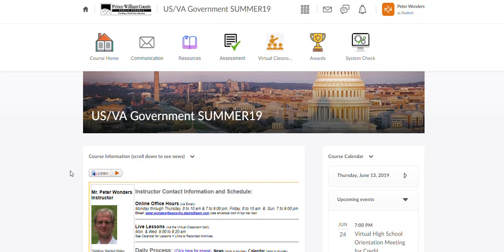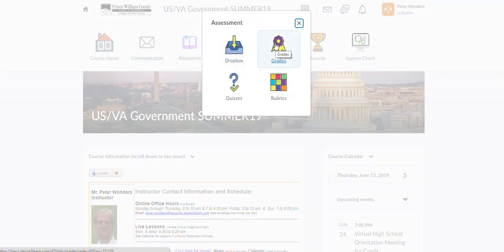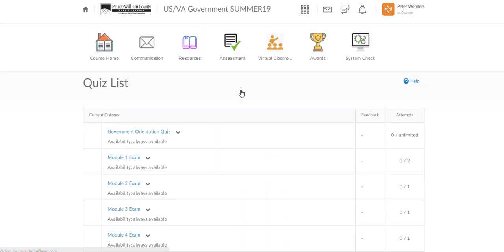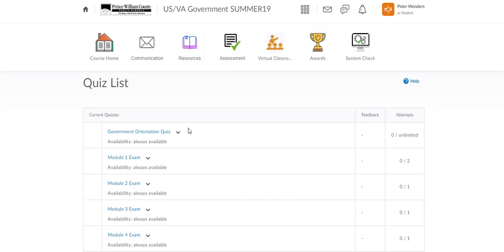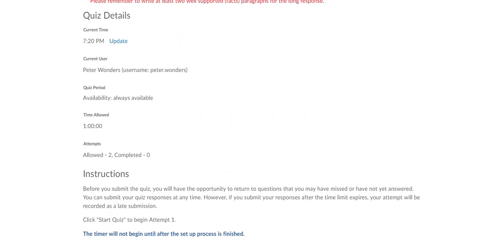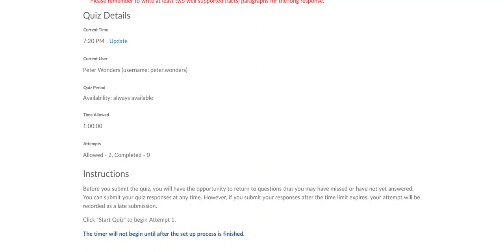2019 Instructions for completing your first exam